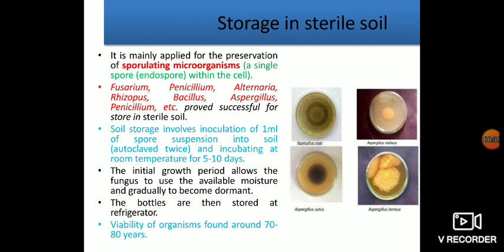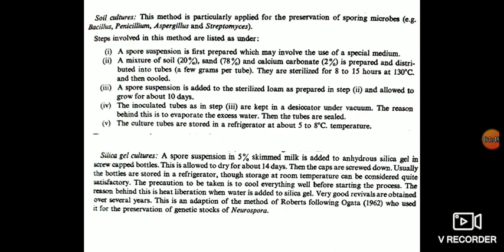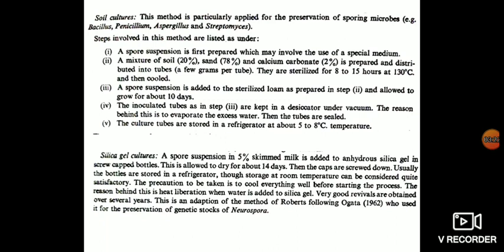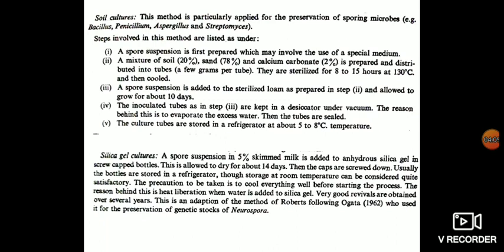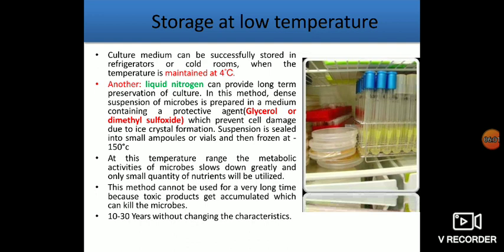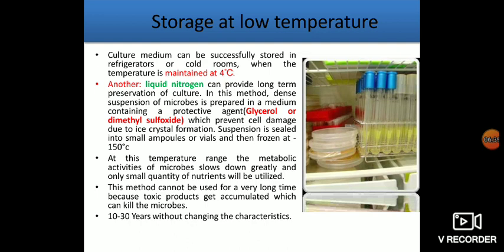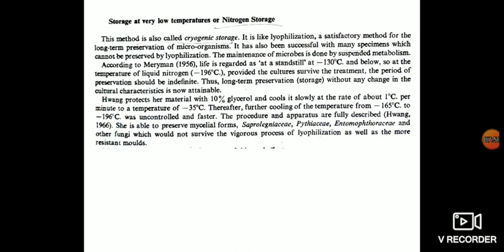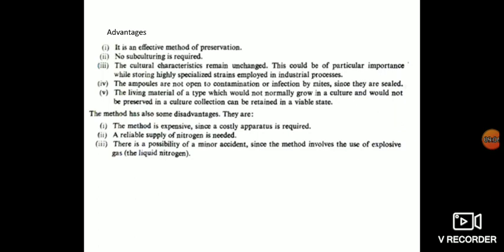preservation- sterile soil and liquid nitrogen